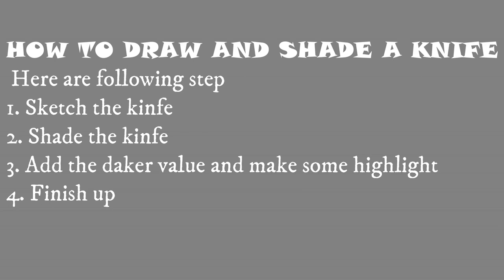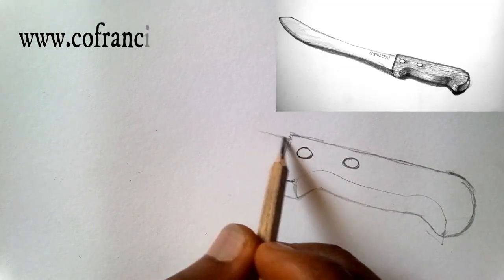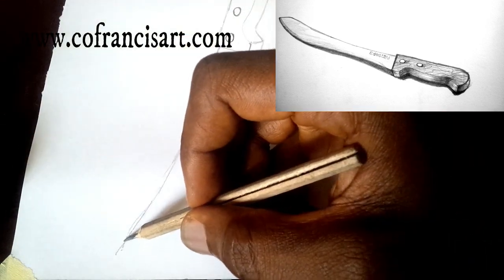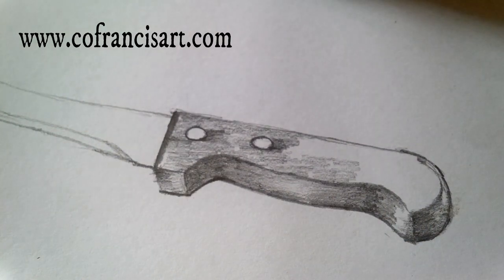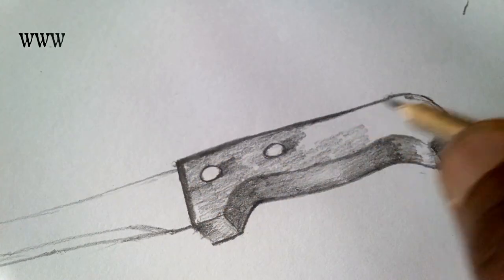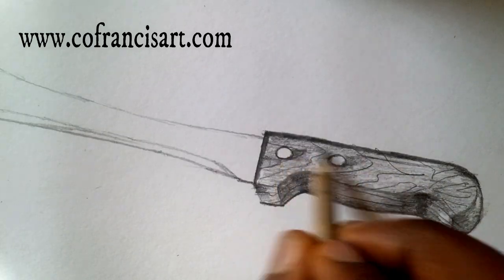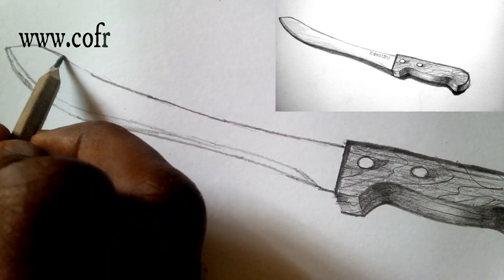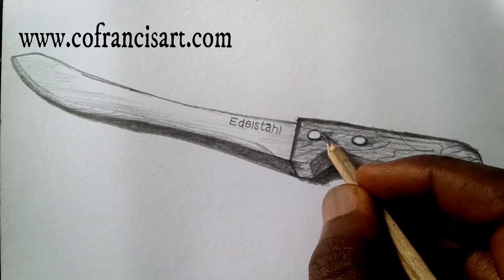How to draw a realistic knife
Let's learn How to draw a realistic  knife

Drawing a realistic Knife is quite easy. Follow my step by step drawing of the process and I am sure you will be able to draw it too.

Thumb up for more drawing like this, together we will defeat COVID 19

MATERIALS USED THIS DRAWING
- Pencil (with 2mm HB leads)
- Staedtler (B,3B,5B,7B) pencils.
-Tombow mono eraser
- Dry Brushes
- Charcoal pencil (soft)